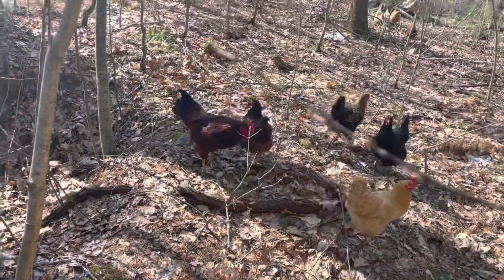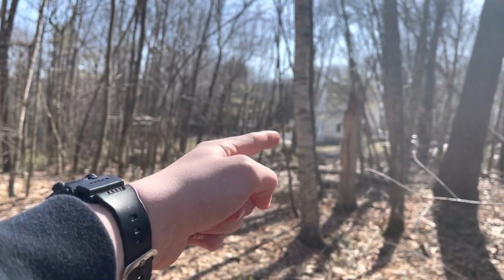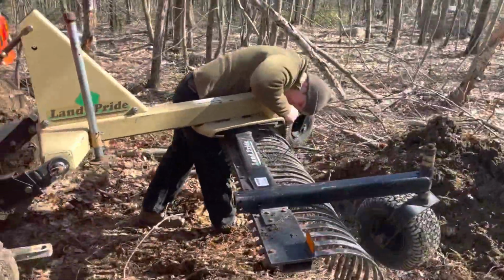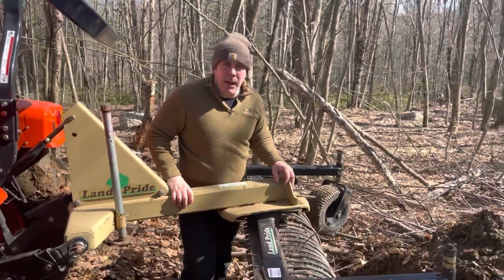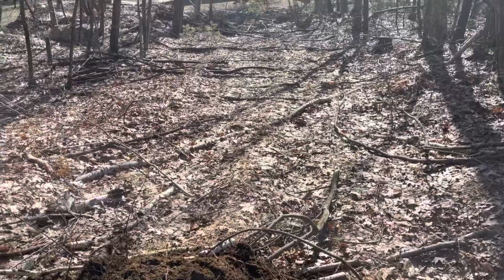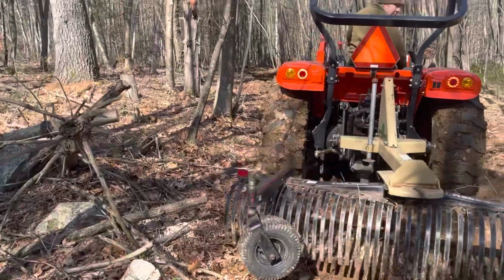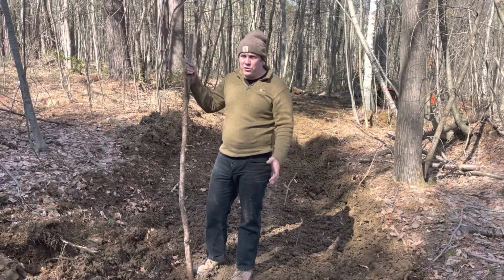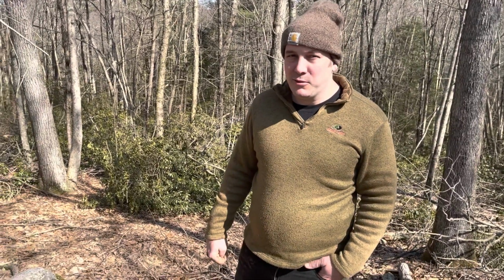Kioti NX4510 trail work and yorkraking!!!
We bring an old logging road back to life to allow transport of firewood across neighborly lines!!!